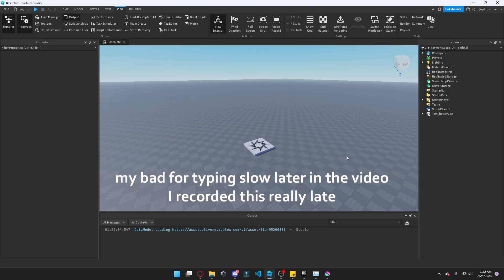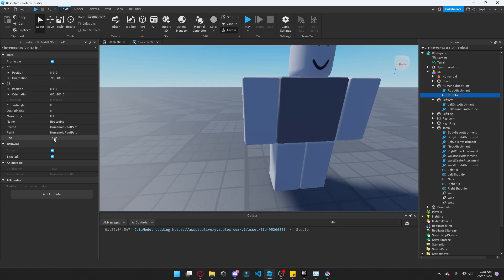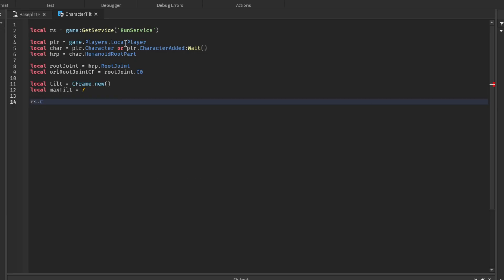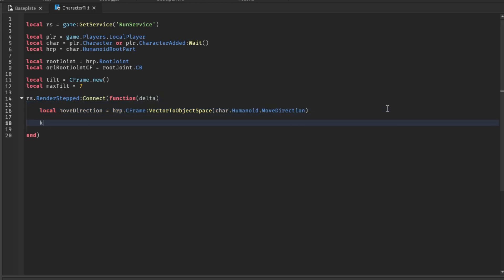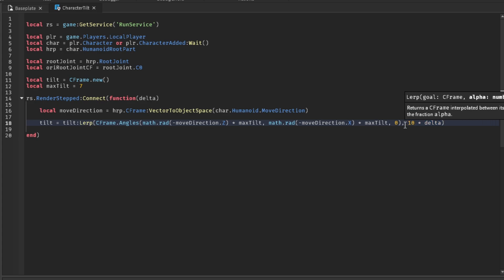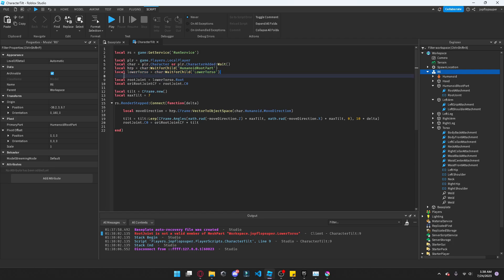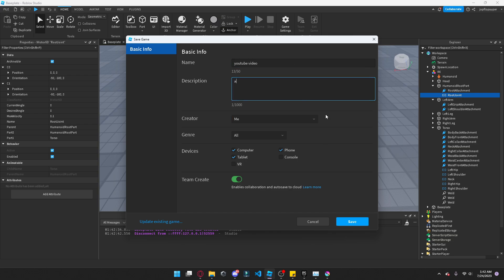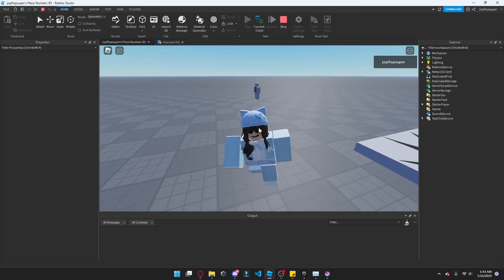Making a "Realistic" Walking Effect | Roblox Studio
recording scripting videos at 1am is something else tbh

--  🔖Timestamps --
0:00 Intro
0:56 Scripting
11:10  R15 Version
15:15 R6 Version
18:00 Outro

*Development Server Game Jam 🎮*

This server is currently doing a fun game jam at the moment!
It would be nice if some people checked it out and participate in it